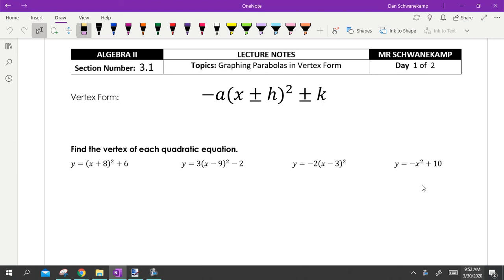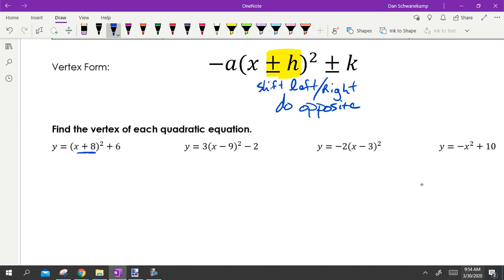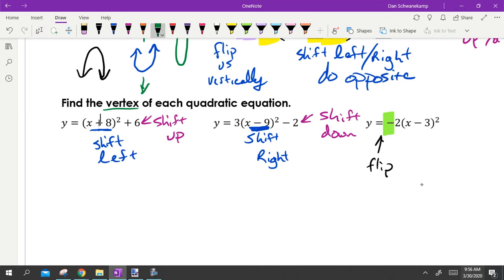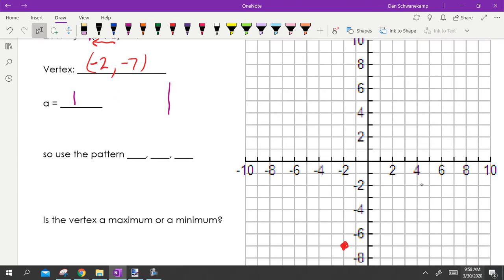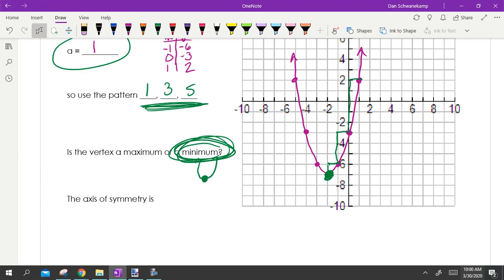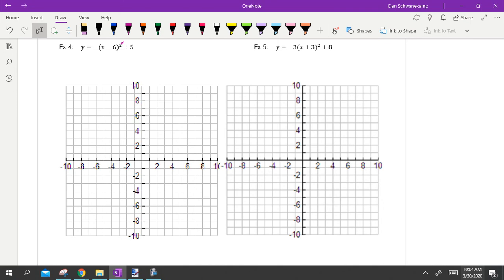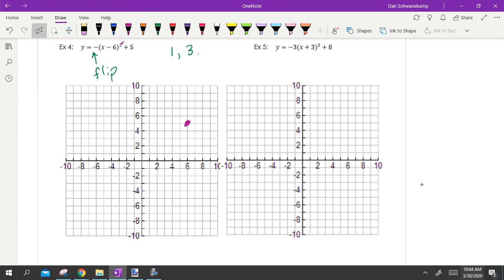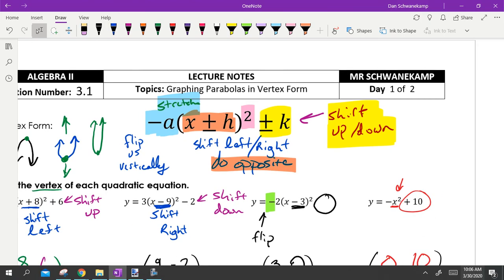Graphing Parabolas in Vertex Form